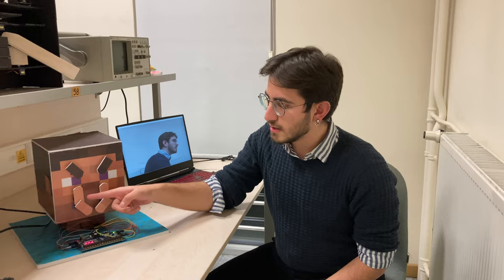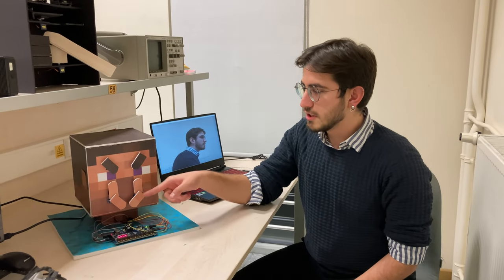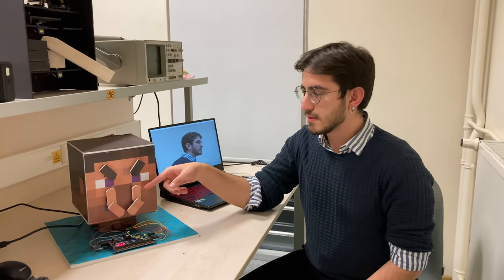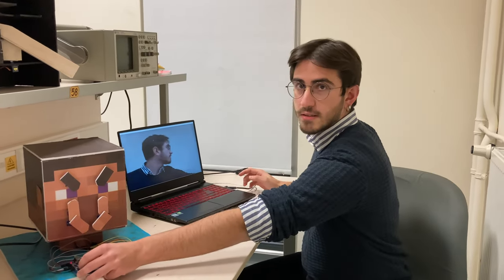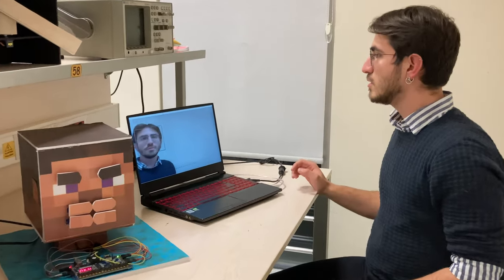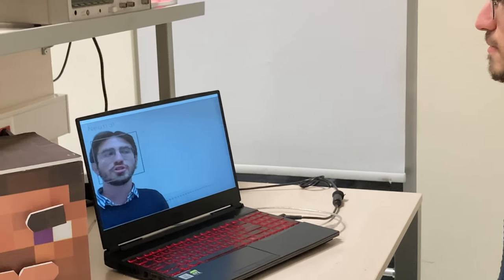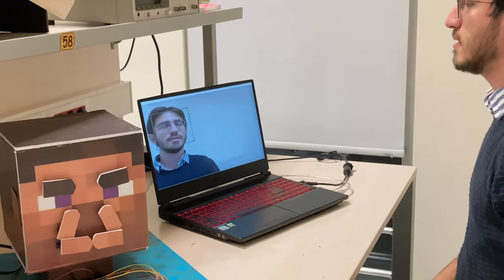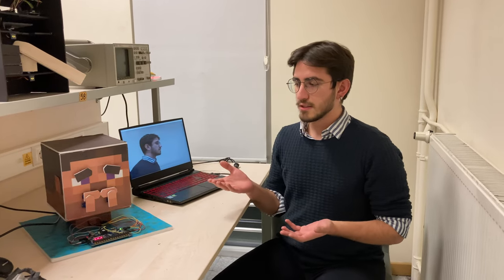Bilkent 20/21 EE102 Term Project - Emotion Classifier VHDL Project - Cankut Bora Tuncer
I combined Deep Learning with VHDL, in my EE102 Term Project. The computer runs the emotion classification algorithm and sends the emotion data to the Basys3. The Basys3 drives the servos and the seven-segment display.  The servos represent the motor muscles located in the eyebrows and mouth. According to the recognized emotion, the servos realign themselves and the emotion is displayed on the face.